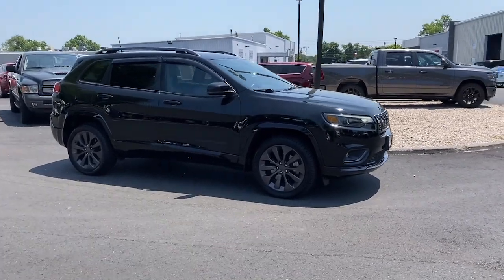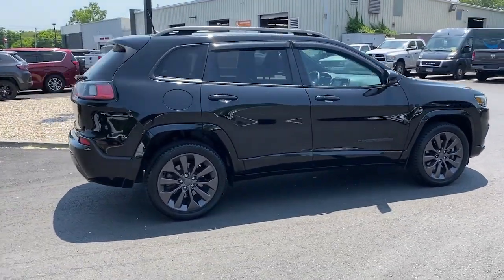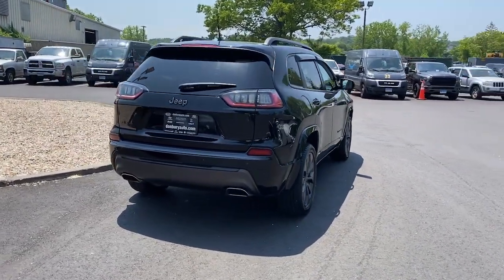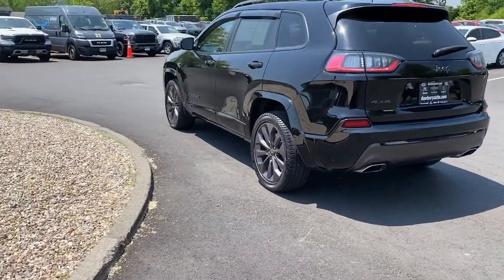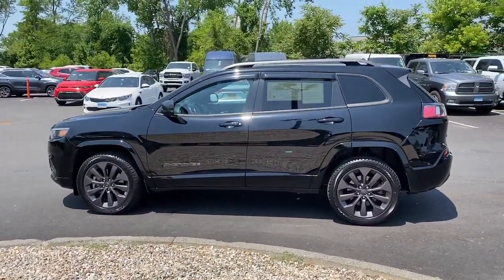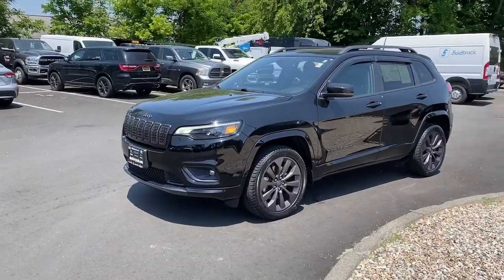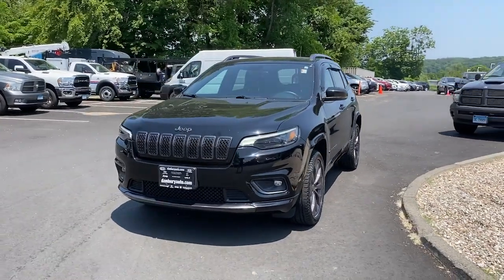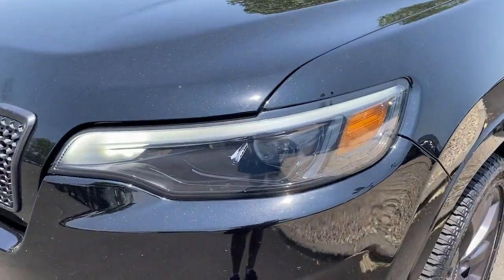2020 Jeep Cherokee Danbury CT, New Fairfield CT, brookfield CT, New Milford, CT, Carmel, NY D5048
Diamond Black Crystal Pearlcoat Used 2020 Jeep Cherokee High Altitude 4x4 available in 100 B Federal Road, Danbury, Connecticut at Danbury CJDR Kia. Servicing the Danbury, New Fairfield, Brookfield, New Milford, CT area.

#{MAKE}
#{MODEL}
2020 Jeep Cherokee High Altitude 4x4 - Stock#: D5048

Jeep Certified CARFAX 1-Owner ONLY 18971 Miles! PRICED TO MOVE $5000 below J.D. Power Retail! EPA 29 MPG Hwy/21 MPG City! Heated Leather Seats Moonroof Nav System Back-Up Camera Power Liftgate Turbo Charged Engine CLICK ME! KEY FEATURES INCLUDE: Leather Seats 4x4 Power Liftgate Heated Driver Seat Back-Up Camera Rear Spoiler MP3 Player Keyless Entry Privacy Glass Remote Trunk Release. OPTION PACKAGES: QUICK ORDER PACKAGE 2YP HIGH ALTITUDE Engine: 2.0L I4 DOHC DI Turbo w/ESS Transmission: 9-Speed 948TE Automatic Granite Crystal Roof Rails Body Color Fascias SiriusXM Traffic Plus HD Radio For Details Visit DriveUconnect.com 1-Year SiriusXM Guardian Trial GPS Navigation SiriusXM Travel Link 4G LTE Wi-Fi Hot Spot Black Day Light Opening Moldings Granite Crystal Exterior Badging Body Color Ext Sill Moldings Anodized Gun Metal Interior Accents Body Color Wheel Flares Body Color Door Claddings Tungsten Interior Accent Stitching Gloss Black Rear Fascia Applique Granite Crystal Rr Fascia Lwr Valance Granite Crystal Exterior Accents Bridgestone Brand Tires Granite Crystal Grille Surrounds POWER FRONT/FIXED REAR FULL SUNROOF ENGINE: 2.0L I4 DOHC DI TURBO W/ESS Acoustic Windshield Active Noise Control System 180 Amp Alternator 3.734 Axle Ratio Base Insulation Group TRANSMISSION: 9-SPEED 948TE AUTOMATIC (STD). AFFORDABLE: 125-Point Inspection and Reconditioning 7-Year/100000-Mile Powertrain Limited warranty Rental Car Allowance 24-Hour Towing and Roadside Assistance Carfax Vehicle History Report 3-Month/3000-Mile Maximum Care Coverage Prices excludes tax title DMV and Dealer Fee of $1299. Price subject to change without notice. Pricing analysis performed on 5/31/2023. Horsepower calculations based on trim engine configuration. Fuel economy calculations based on original manufacturer data for trim engine configuration. Please confirm the accuracy of the included equipment by calling us prior to purchase.